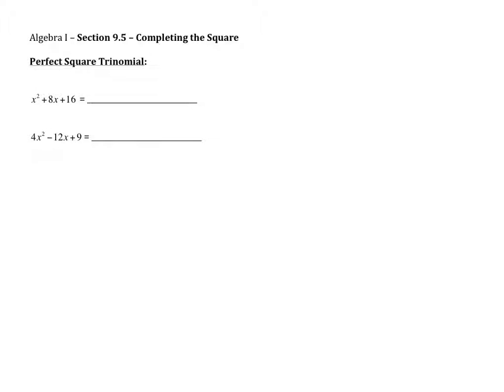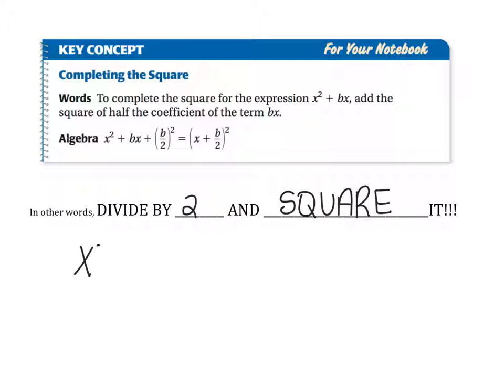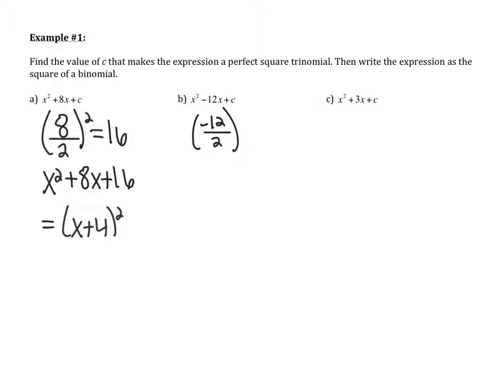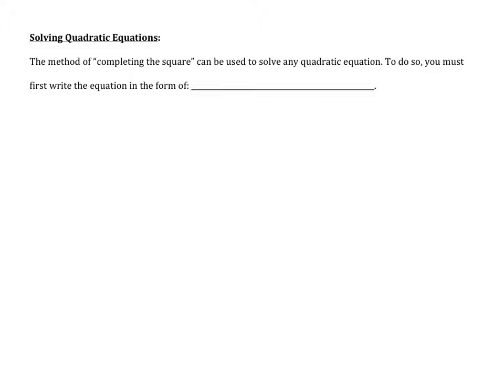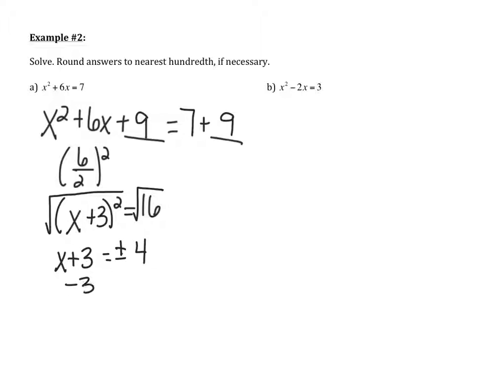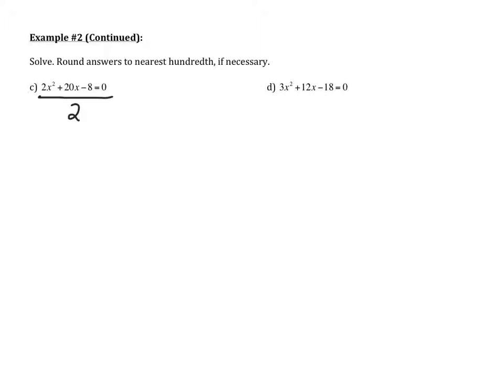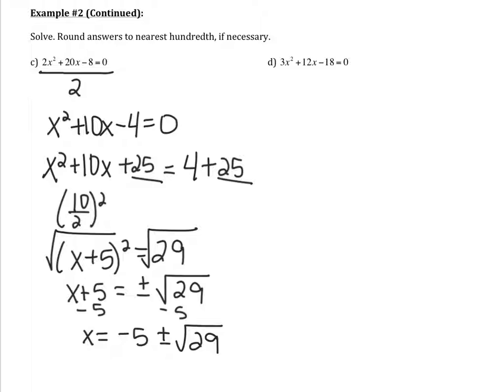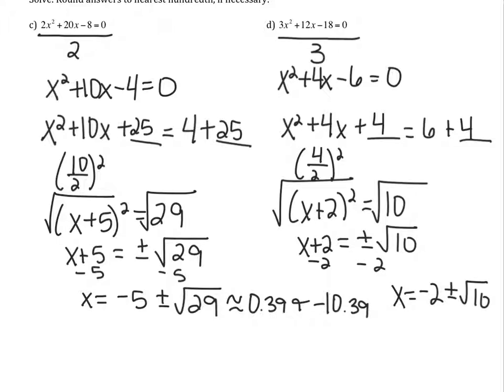Alg I - Section 9.5 Video